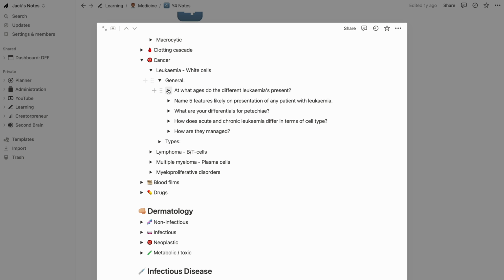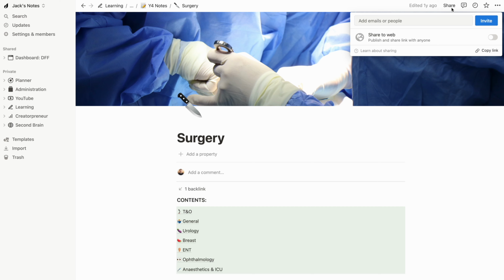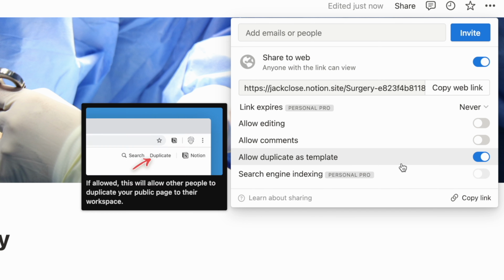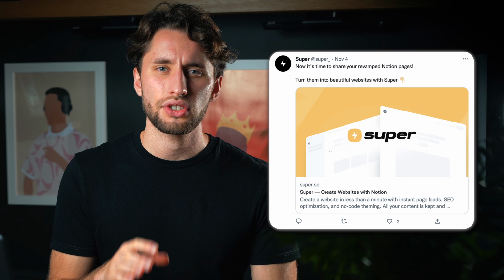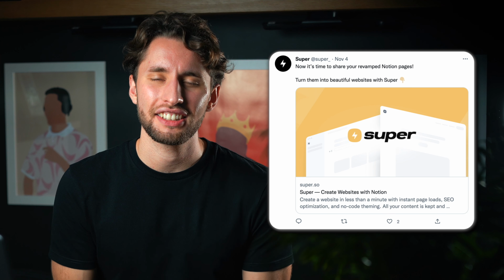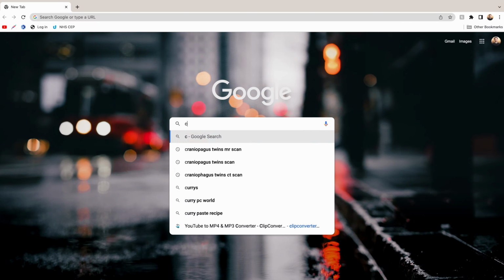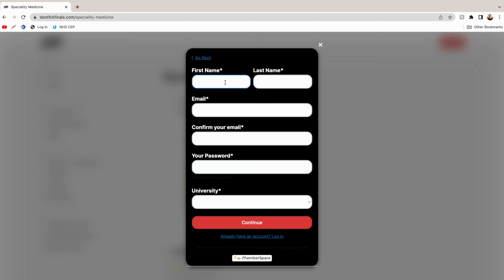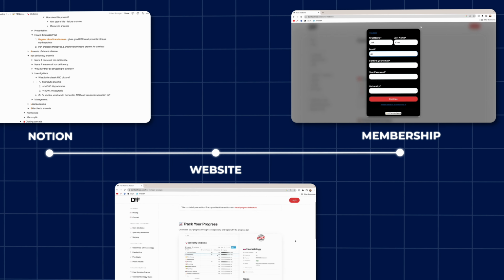How I Built a Membership Business in Notion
Turn your Notion notes into a membership business Here's the process I used to turn my medical school revision notes into a membership business using Notion.

Build your membership with these 3 Steps:
1. Build your Notion notes (Free)
2. Turn your notes into a website in Super
3. Convert the website into a business with Memberspace

Chapters:
0:00 What We're Covering
1:28 Building the Notes
3:02 Building the Website
5:26 Building the Membership

MY GEAR:
Sony A7III
Sigma 24–70mm f/2.8
Sony 55mm f/1.8
Sony 16–35mm f/4
Zoom H6
Rode NTG4
Macbook Pro 16 inch